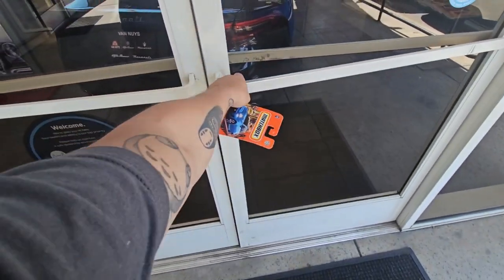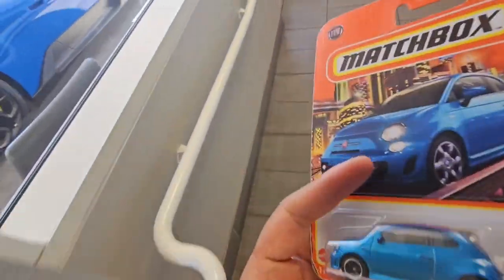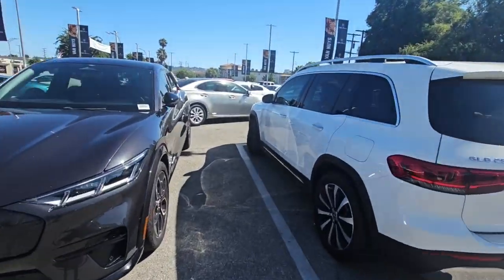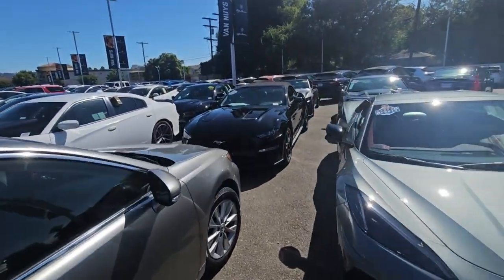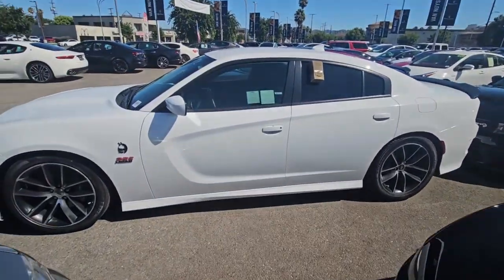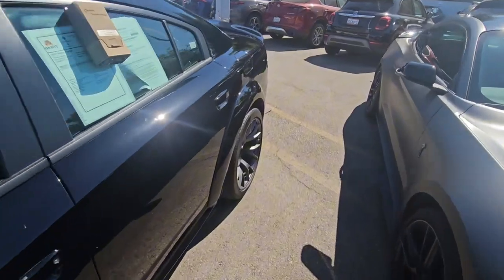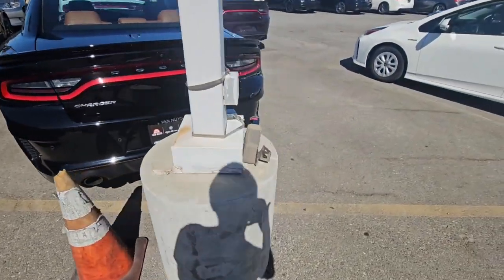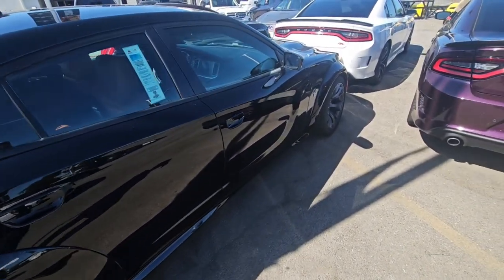I Almost Got A Full Review on a 2023 HellCat Charger Until...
Was on the way until I got a bone chilling phone call form Happy.

I'll get a better Review soon on a charger maybe even different builds as well soon.

Don't forget to susbcribe !! Please:)